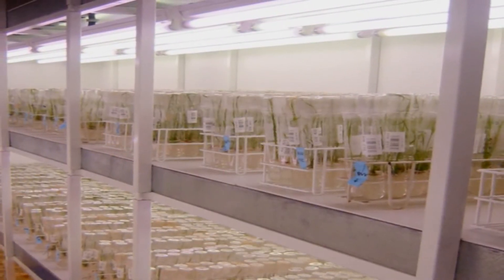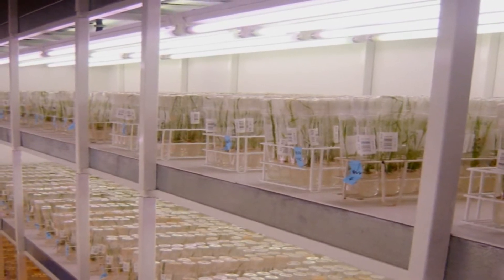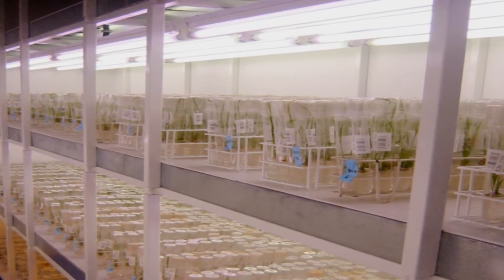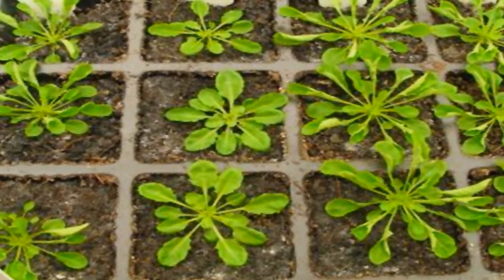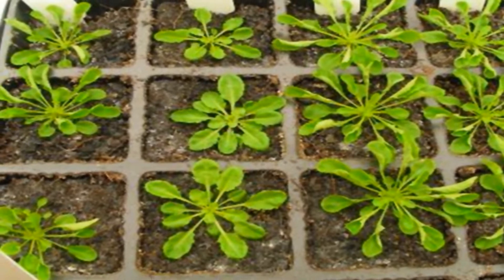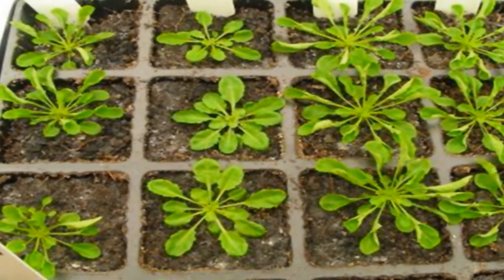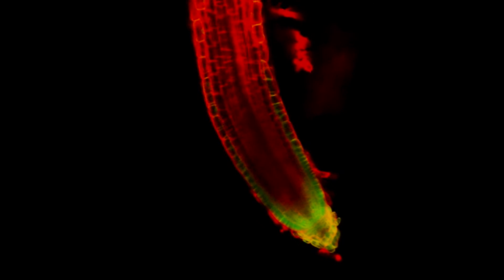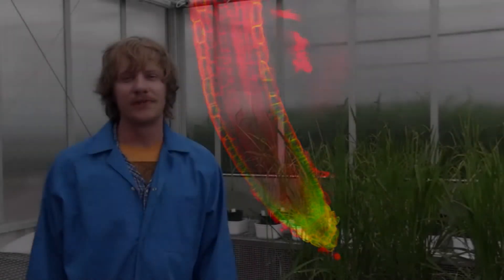Salt-tolerant rice offers hope for global food supply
A team of scientists at the Australian Centre for Plant Functional Genomics has successfully used genetic modification (GM) to improve the salt tolerance of rice, offering hope for improved rice production around the world.

The research team has used a new GM technique to trap salt in the root of the rice plant, reducing the amount of toxic salt building up in the plant and increasing its tolerance to salinity.

This new research into rice builds on previous work into the salt tolerance of plants led by scientists from ACPFG. The research has been conducted in collaboration with scientists now based in universities in Cairo, Copenhagen and Melbourne.

About ACPFG: scientists are improving cereal crops' tolerance to environmental stresses such as drought, heat, salinity and nutrient toxicities. These stresses are a major cause of yield and quality loss throughout the world and cause significant problems for cereal growers.